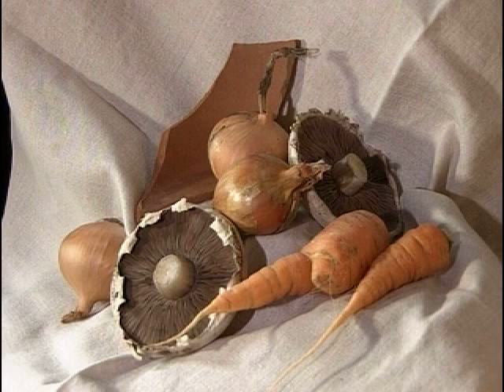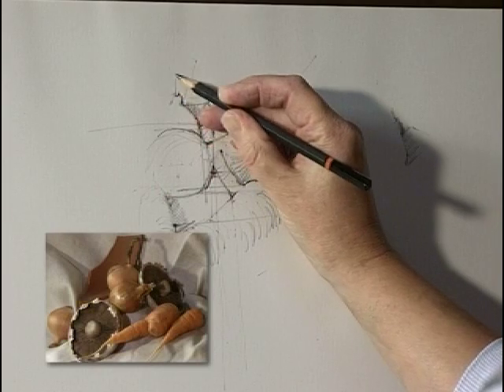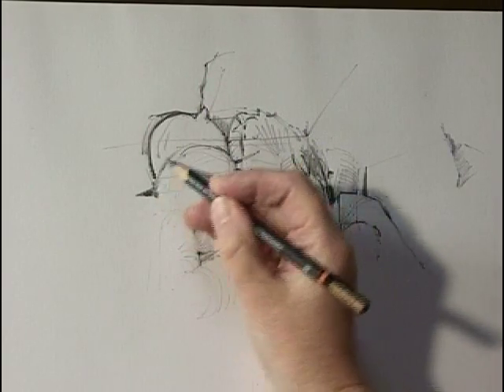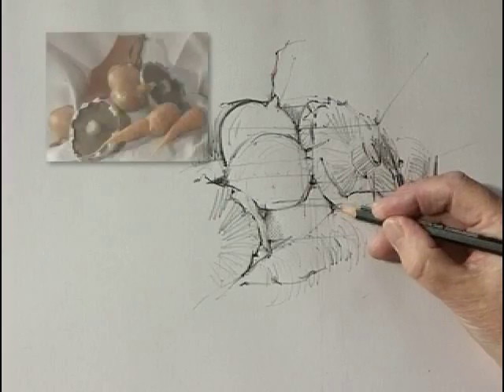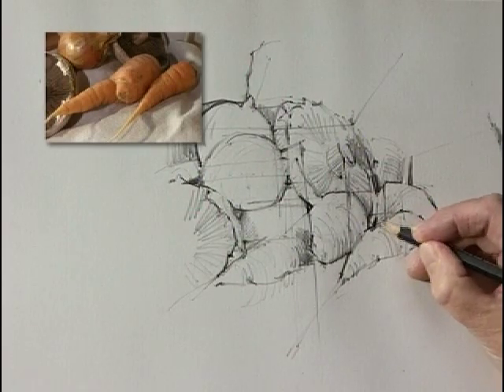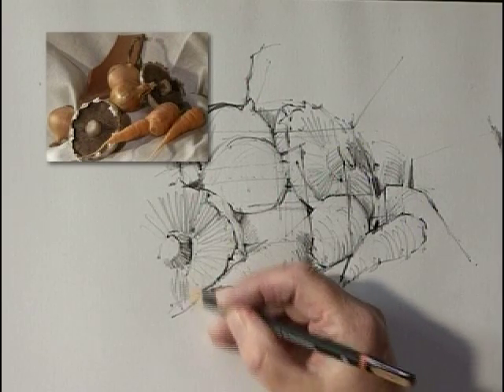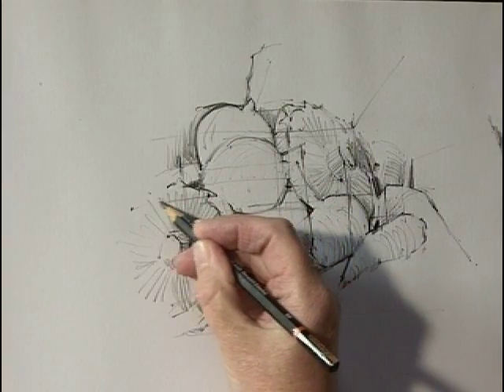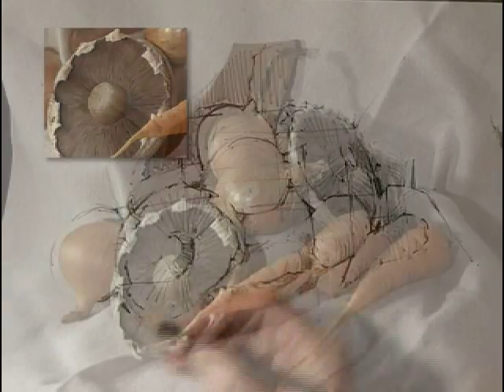Drawing Problems & Solutions - Part Two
Today, popular artist and teacher Trudy Friend demonstrates how you can make a huge difference to your paintings by having a sound drawing to start off with.

She shows how to draw  and todays studies include peculiar shaped vegetables  including mushrooms, in a still life group, with hints and tips on how to produce convincing tone and texture with pressure of the pencil.